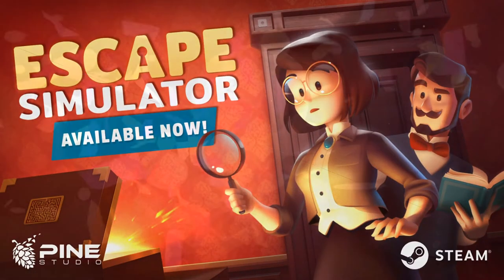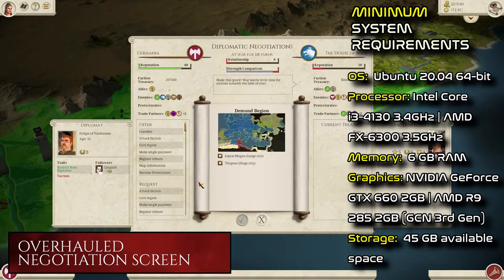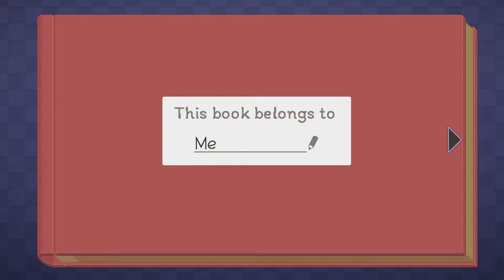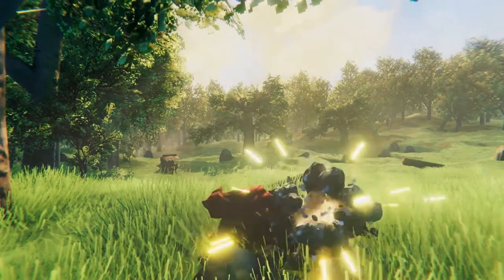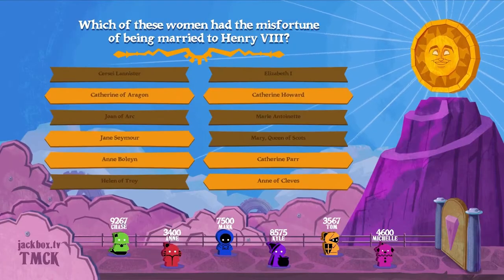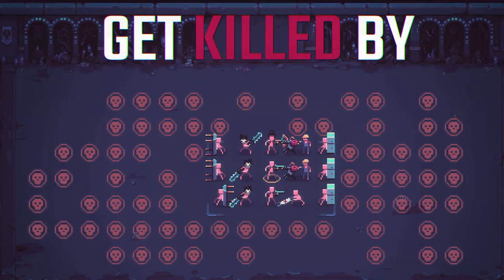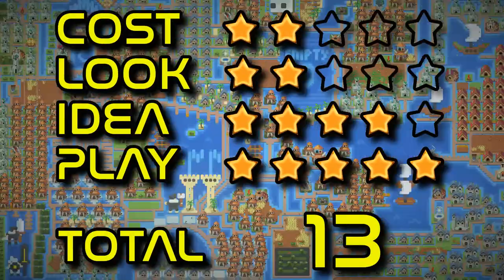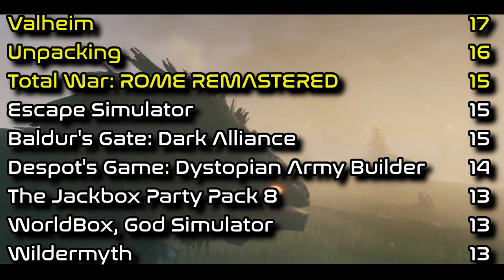The BEST 9 Linux GAMES of 2021 | Gaming Reviews / Valheim, Unpacking, Total War & More! PC & Laptop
The Best 9 Linux Games released in the year 2021. Latest fun and exciting video games. Gaming on Steam gaming platform for Linux and Steam OS, reviewed and scored.

Chapters:
00:00 -intro-
00:11 Escape Simulator
00:44 Total War: ROME REMASTERED
01:34 Unpacking
02:22 Valheim
03:24 The Jackbox Party Pack 8
04:06 Baldur's Gate: Dark Alliance
04:39 Despot's Game: Dystopian Army Builder
05:15 WorldBox, God Simulator
05:45 Wildermyth
06:24 -best 3-
Open Source Software:
MX Linux - Operating System
Openshot - Video Editor
Graphic Image Manipulation Program - Image Editor
Kazam - Screen Recorder
Featherpad - Text Editor
Yakuake - Terminal Emulator